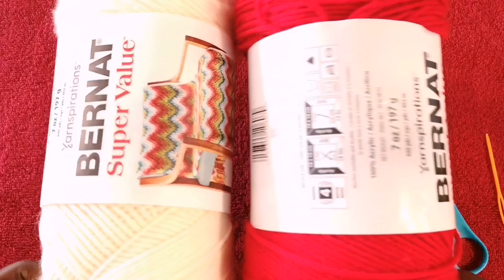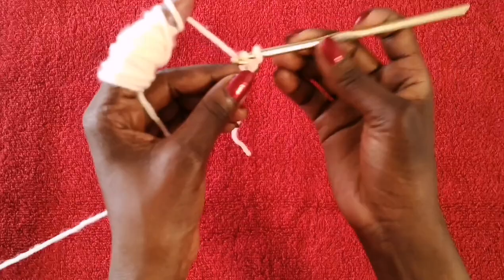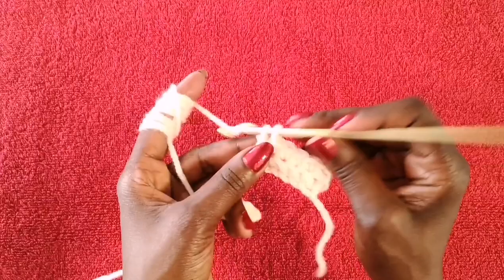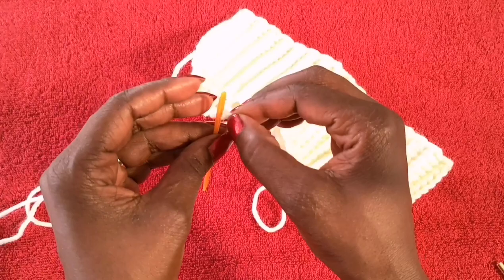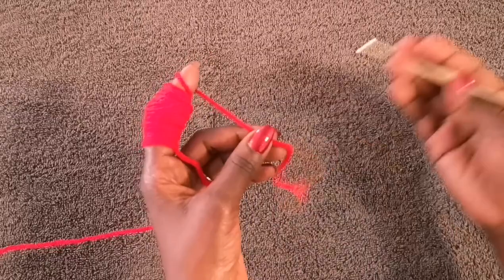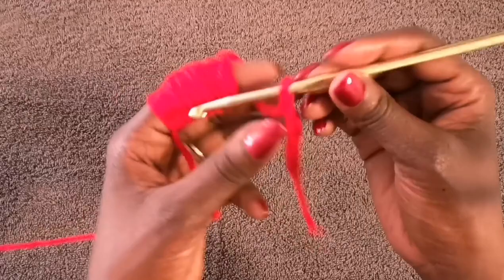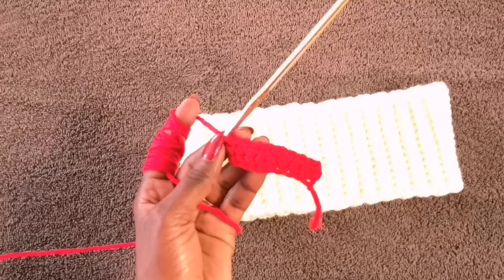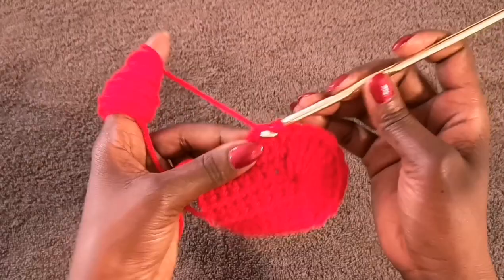HOW TO CROCHET A HEADBAND/EAR WARMERS W/HEART - VALENTINE'S DAY - EASY STEP BY STEP FOR BEGINNERS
Welcome back to another tutorial my BE-YOU-TEA-FULS. Today's video is on how to crochet this BEAUTIFUL Valentine's Day Headband with a Heart. You can make this as a gift for your loved ones for valentine's Day or other important milestones or you can simply make it for yourself. These are warm and you can make them as hair accessories or as ear warmers if you live in a cold climate. These are easy to make and the instructions are easy to follow. I hope you will try it out and as always. ENJOY! :)

Remember to Be You, Live and Love Life :)

Items I used for this video:
-   Bernat Super Value
-  100% Acrylic
-  Medium Weight (4)
-  440 Yds
-  5mm Crochet hook
-  Colours are Natural and Berry